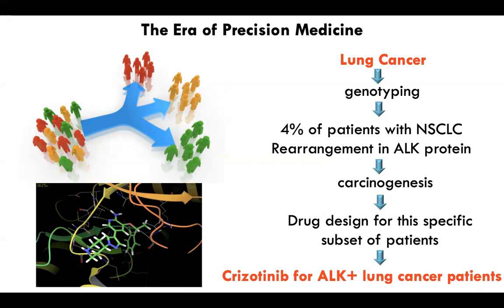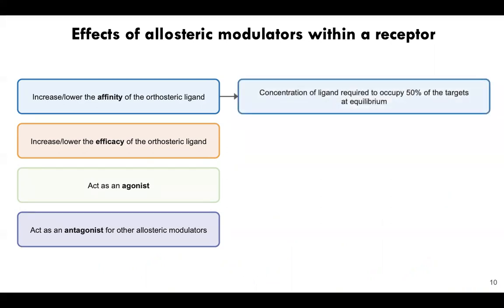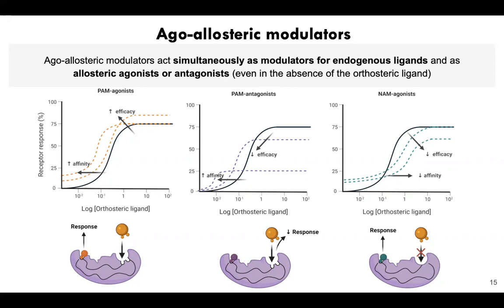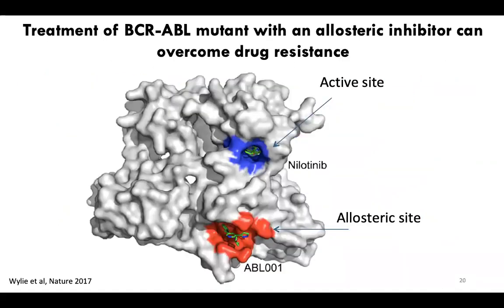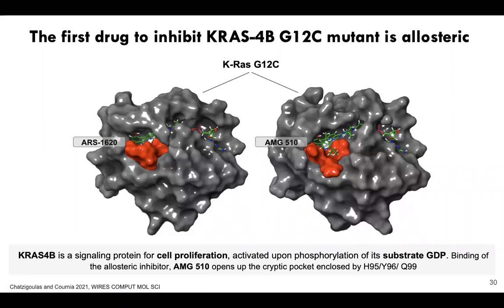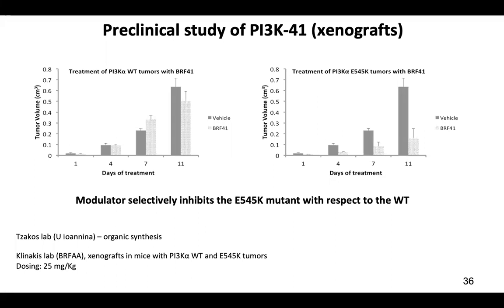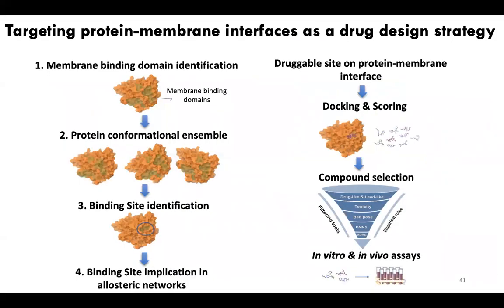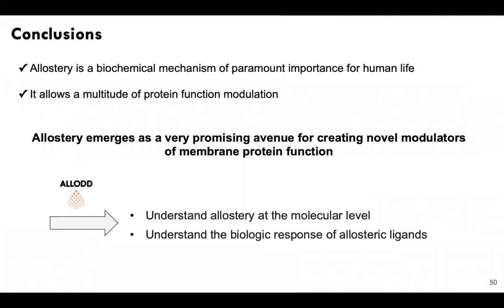Allostery and Drug Discovery: the merger of two worlds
Title: "Allostery and Drug Discovery: The merger of two worlds"
Speaker: Zoe Cournia, Biomedical Research Foundation, Academy of Athens, Greece

"Allosterism and Drug Discovery Conference" took place in the Faculty of Pharmacy, University of Barcelona, on June 13 and 14.

This event was promoted by the ALLODD project (Allostery in Drug Discovery), with the participation of the research groups of Prof. Xavier Barril and Prof. Carles Curutchet, members of the IQTC.